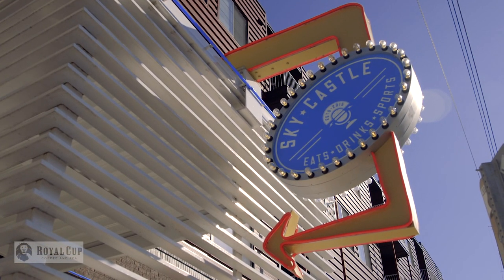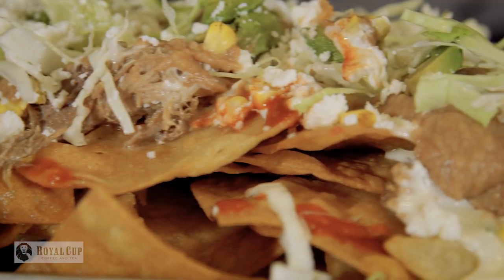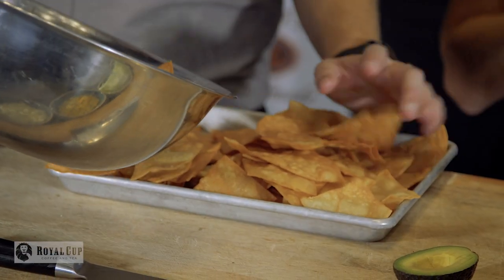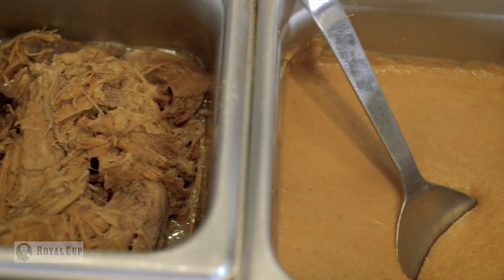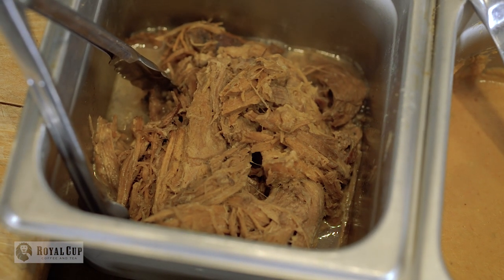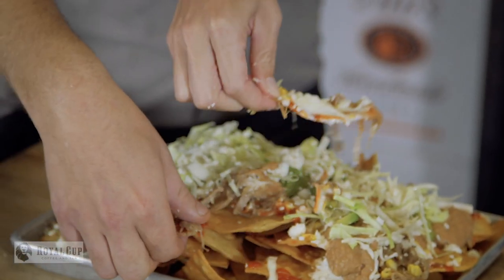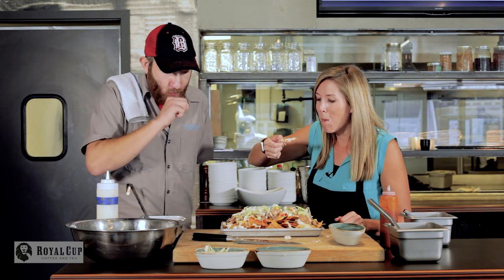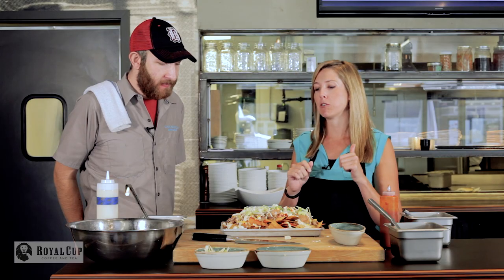How to make Sky High Nachos - Ultimate Tailgate with Southern Chefs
Learn how to make the ultimate mountain of nacho deliciousness with Chef Richard Trent of Sky Castle in Lakeview. His "sky high" nachos will be sure to delight tailgaters with the biggest of appetites.

For the full recipe, visit AL.com.